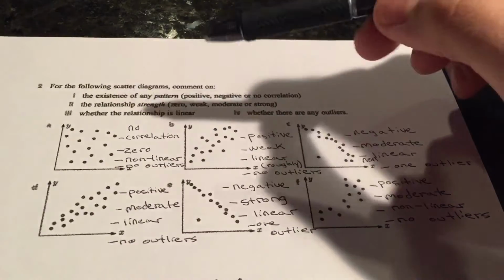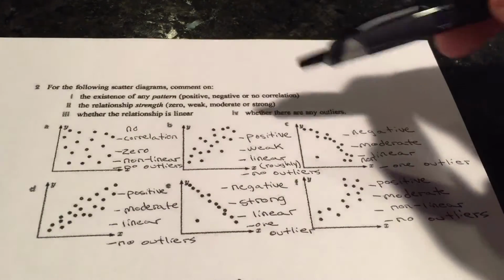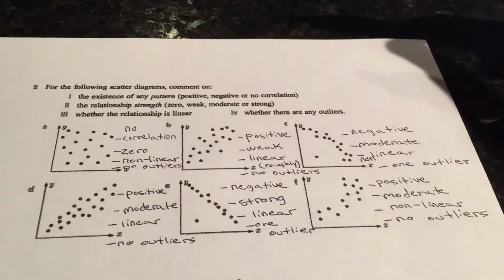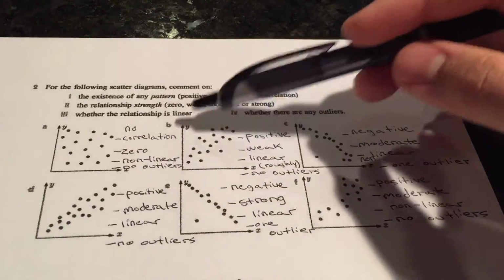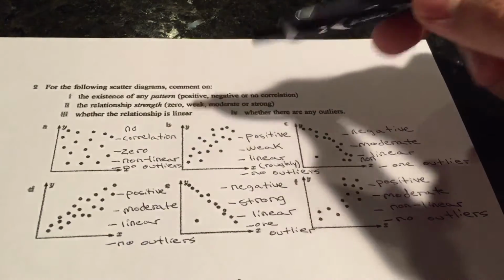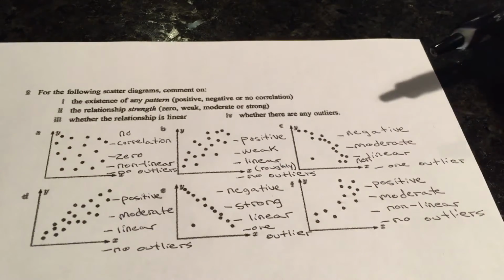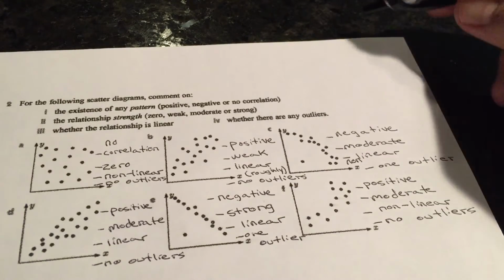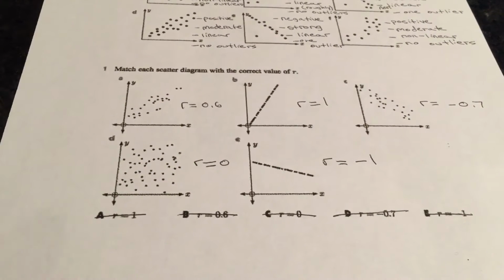IB SL Math Topic 1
p. 549 #2 and p. 553 #1